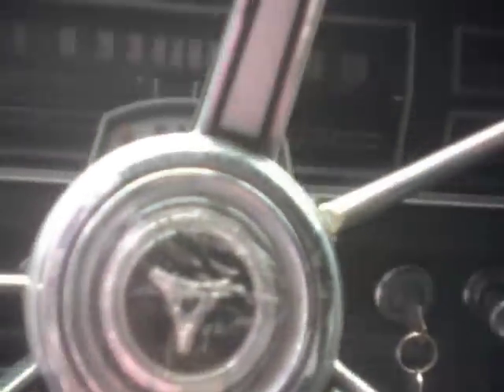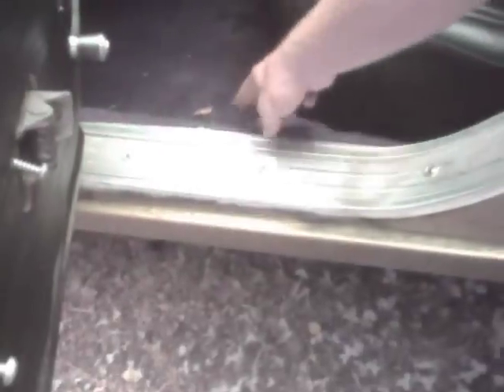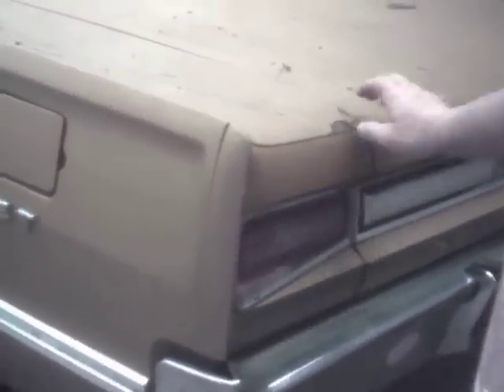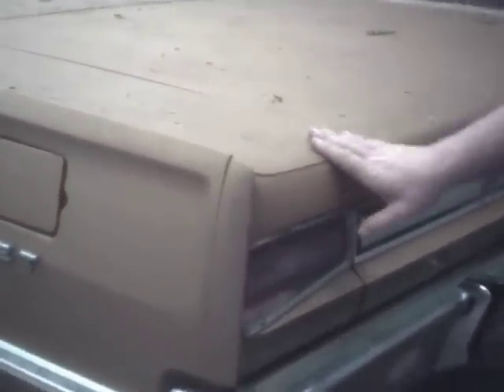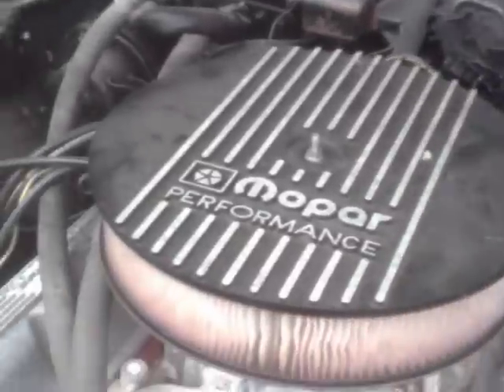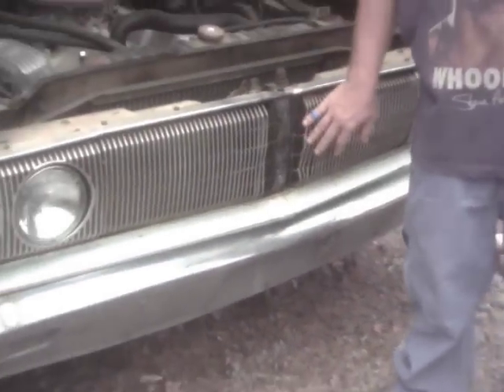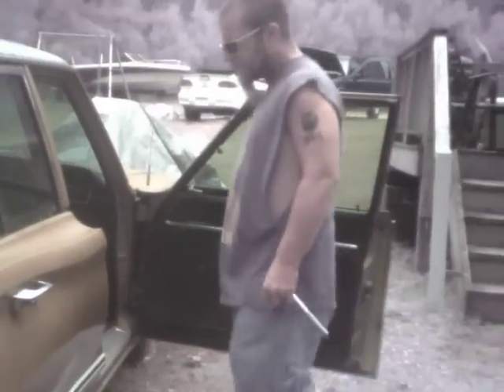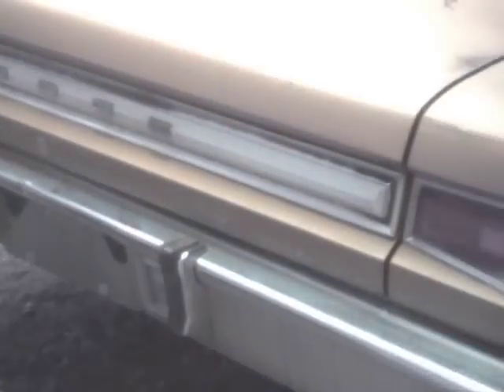For Sale 1967 Dodge Coronet 440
This is a 1967 Dodge Coronet 440 I have listed for sale on craigslist. It has a completely rebuilt 318 c.u engine, built with all performance parts. Bored .030 over big fat nasty cam, edlebrock perforner carburator and intake. Over $4K invested under the hood alone. Make an offer, don't be shy as long as you have the cash!!!